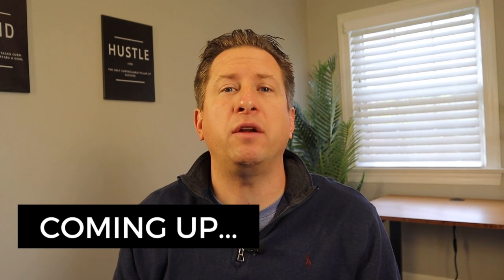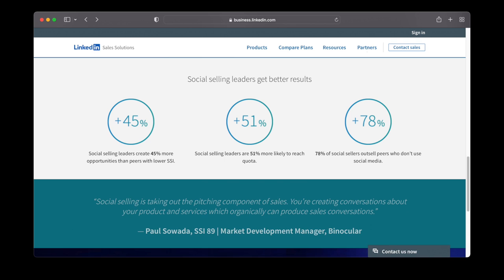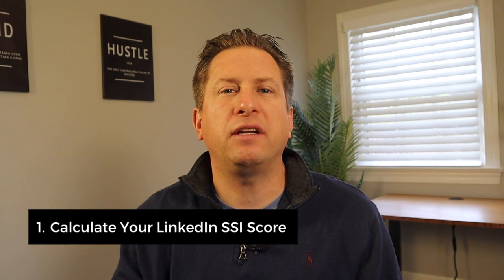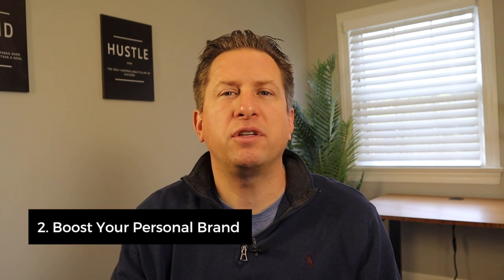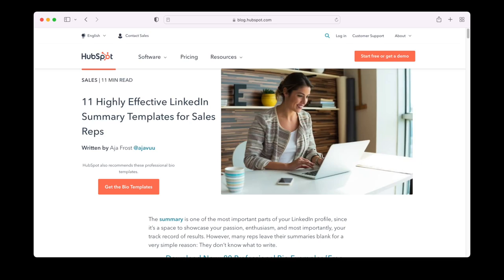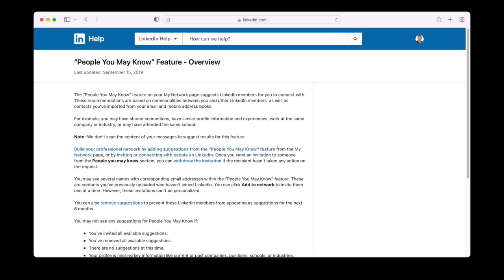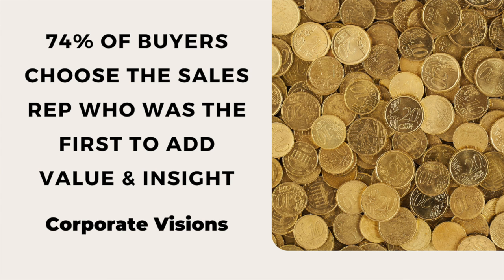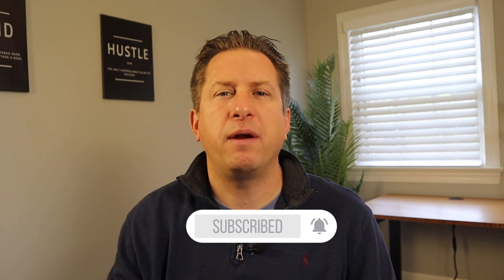How to Improve Your LinkedIn Social Selling Index (SSI) Score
The LinkedIn Social Selling Index, or SSI for short, was created as a formula to quantify how well people have embraced social selling on a scale from 1 to 100. According to LinkedIn, social sellers create 45% more opportunities than peers with a lower SSI score, 51% more likely to achieve quota, and outsell peers who don't use social media.

How is your social selling index score calculated? LinkedIn's SSI score is calculated using the following four categories:

1. Establish Your Professional Brand – How complete is your LinkedIn profile?
2. Find the Right People – Are you using the Advanced Search function or Lead Builder to identify prospects?
3. Engage with Insights – Are you sharing content and engaging other people's status updates or company updates?
4. Build Relationships – Are you building relationships with senior leaders and decisions makers?

How do you improve your social selling index score? How can you use LinkedIn for lead generation? Here are five tips to help you improve your LinkedIn social selling index (SSI) score. By spending as little as 15 minutes a day on LinkedIn and following these tips, your SSI score should improve.

NOTE: If you have LinkedIn Sales Navigator, the SSI is baked into that premium platform for LinkedIn lead generation, LinkedIn marketing, and LinkedIn social selling.

Remember, your LinkedIn SSI score is just a number. Everything you do on LinkedIn should add value, so your network will think of you in the future and recommend you to others. With face-to-face conversations with your clients and prospects, you understand how to build trusted relationships. Those same principles apply online with LinkedIn.

TIMECODES ⏰
00:20 What is LinkedIn Social Selling Index (SSI) Score?
00:45 How is the LinkedIn SSI Score Calculated?
01:30 Calculate Your LinkedIn SSI Score
01:52 Boost Your Personal Brand with a Completed LinkedIn Profile
02:38 Proactively Search for the Right People to Connect with on LinkedIn
03:06 Engage with Relevant Insights and Share Valuable Content on LinkedIn
03:52 Join Groups to Connect with the Right People on LinkedIn
04:14 Bringing It All Together

Our mission here at Knowledge Enthusiast is to help digital marketers with weekly tips and tools to kickstart their digital marketing careers.

QUESTION - Have a question about digital marketing or anything else? Post in the comments section of this video!

About: In this video, Matthew Royse from Knowledge Enthusiast shares his top five tips for improving your LinkedIn Social Selling Index (SSI) score. This SSI score is the number that indicates engagement on LinkedIn. Matthew explains that when you are more active on LinkedIn, your SSI score will rise. The key is to be consistent and devote at least 15 minutes a day to improve your overall LinkedIn SSI score.

📒 LinkedIn Social Selling Index (SSI) Score Links